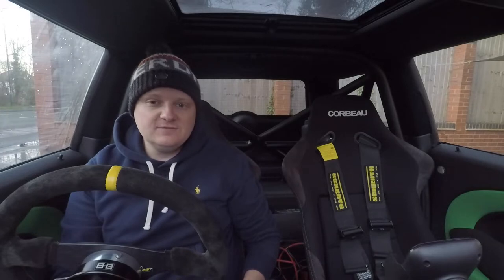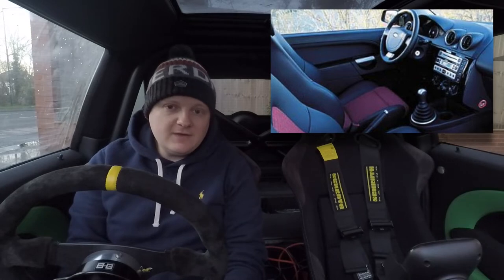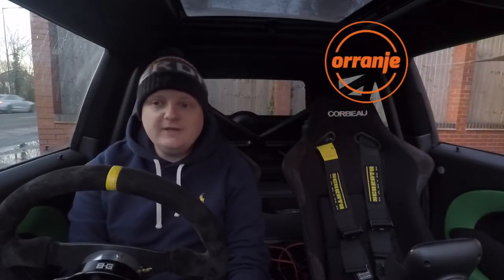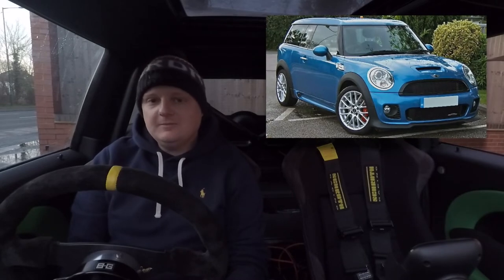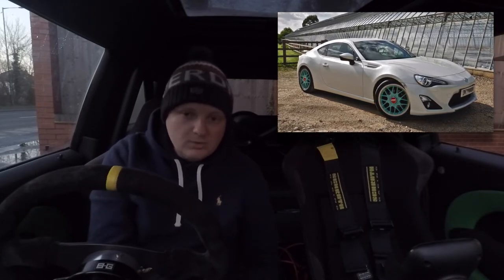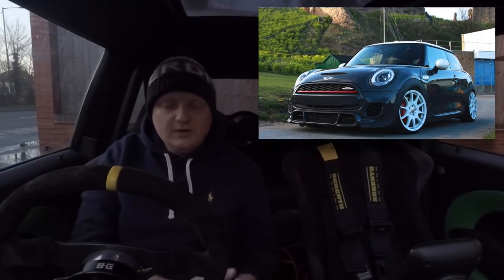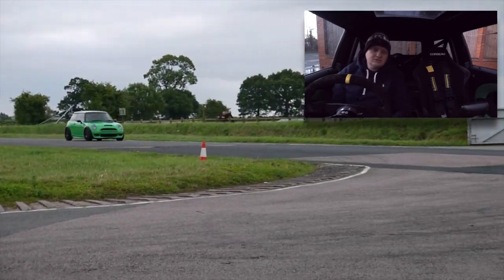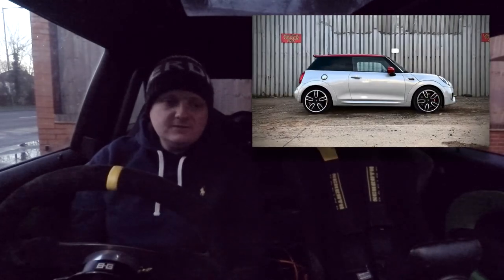My car history 12 cars over 15 years Seicento Sporting Mini GT86 Mustang GT JCW Cooper S Qashqai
Today’s video covers my car ownership history since passing my driving test 15 years ago.  Had lots of different cars and plenty of Mini’s.